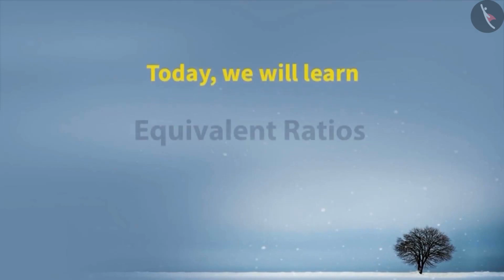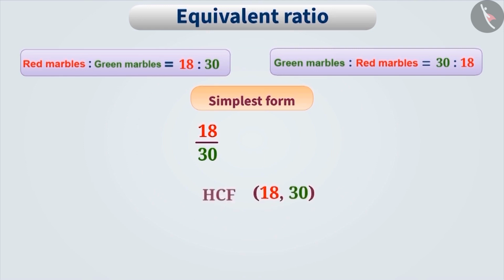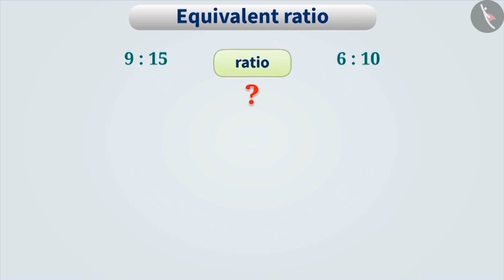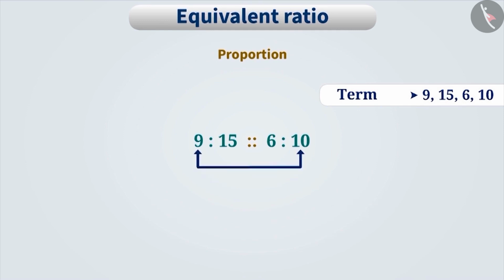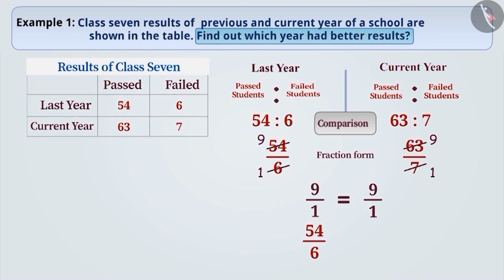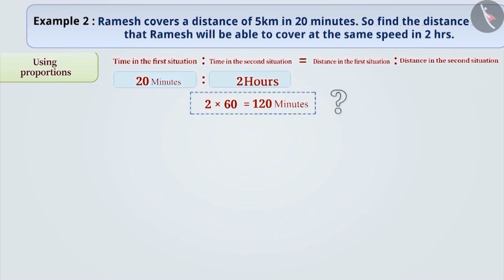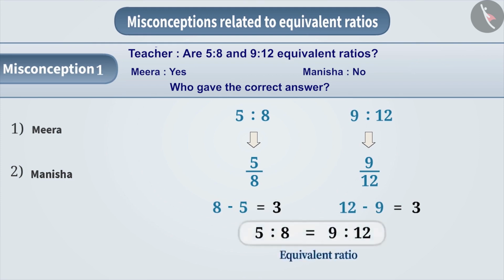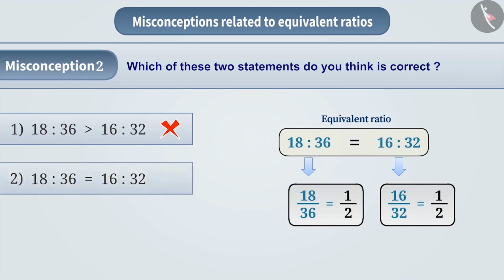Class 7 maths chapter 8 Comparing Quantities (Part 1) Equivalent Ratios cbse ncert